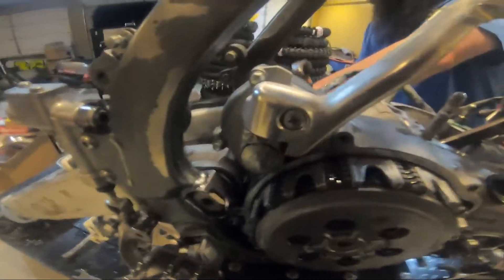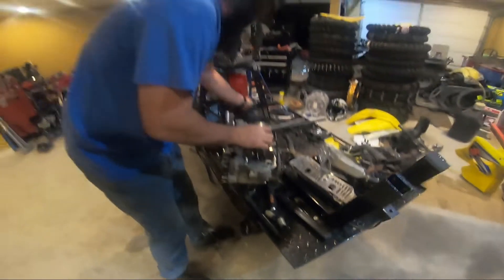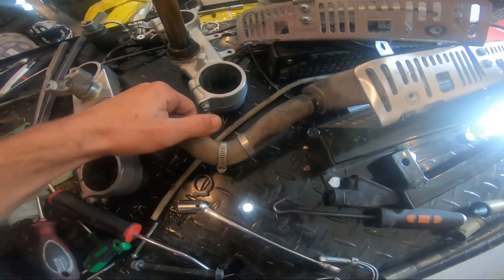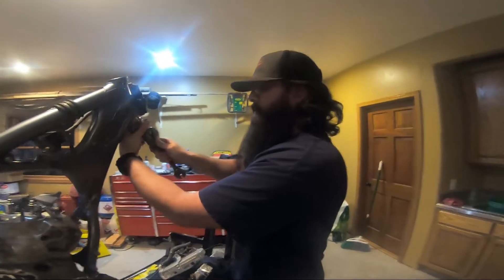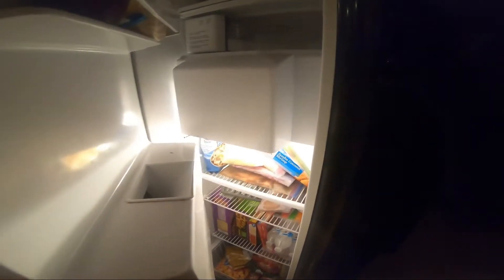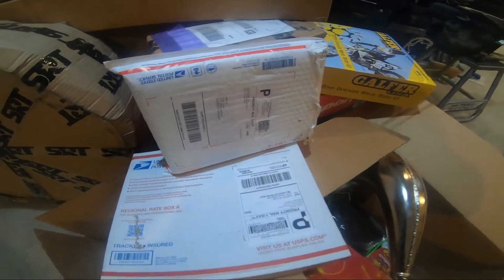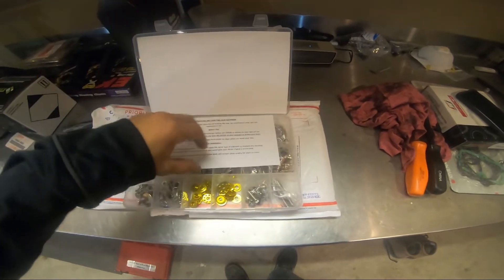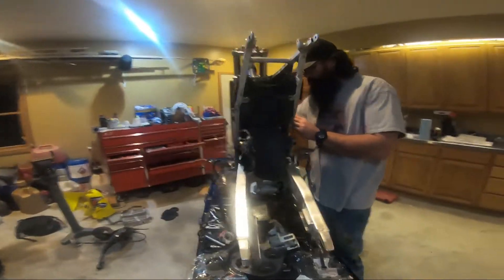PUTTING MY RM250 TOGETHER! VLOG #12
The best part about putting any kind of bike project back together is that seeing it all come back newer and better! This project has been a blast and can't wait to see the finished product! Hope ya'll have been enjoying seeing this 2006 RM250 bike build from start coming together.